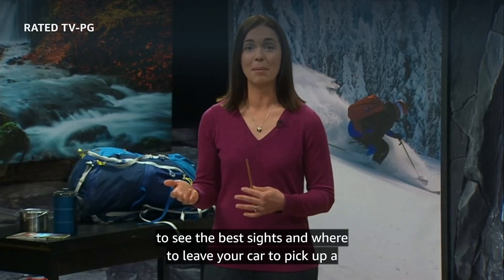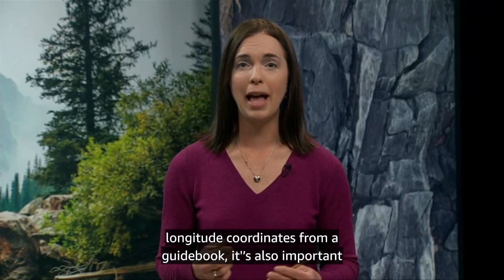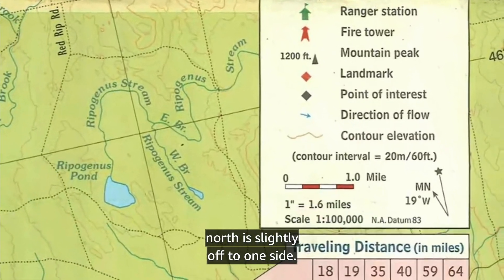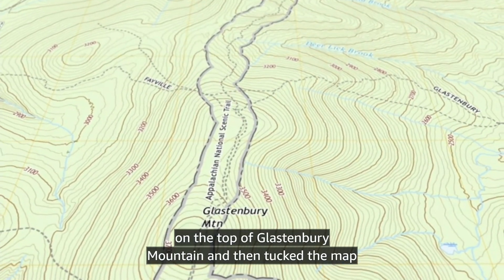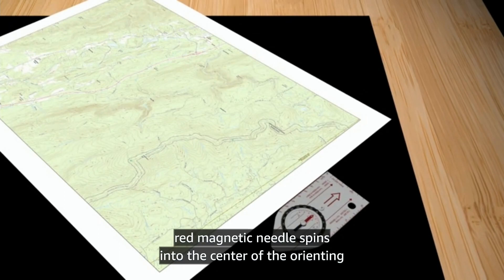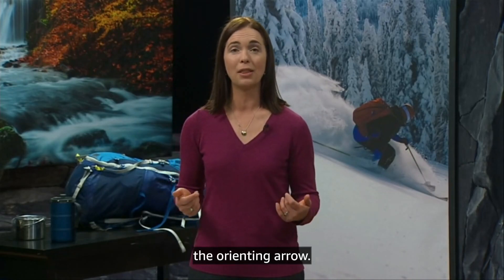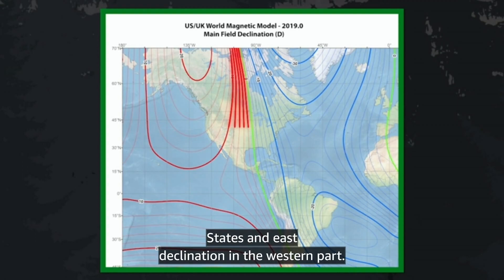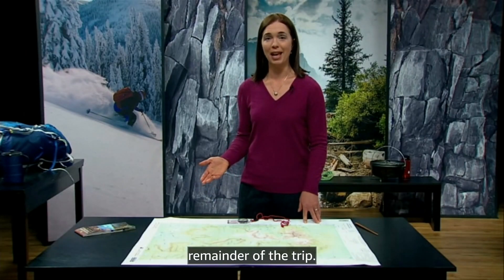OUTDOOR FUNDAMENTALS 9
THE WAY TRUE LIFE IS ALIVE! WE BELIEVE! COME!

💐I L💖VE Y'ALL, WE ALL FAMILY, ALL THE SAME, YET ALL UNIQUELY BEAUTYFULL/HANDSOME, THE ONLY DIFFERENCE IS THE TIME WHEN WE ACCEPT THE TRUTH & WHEN WE RECEIVE THE LIFE EXPERIENCE, EVENTUALLY ALL WE WANT IS TO L💖VE & BE L💖VED, HAVE & SHARE GOOD TIMES & NOT HURT ANYONE, THAT IS THE WAY💐
💐DON'T JUDGE ANYONE, BE A LIGHT TO THEM, THEY ARE YOU IN A DIFFERENT TIME & PLACE💐 IF YOU KNEW WHAT THEY KNEW & HAD WHAT THEY HAD WHEN THEY HAD IT, YOU PROBABLY WOULD HAVE CHOSEN WHAT THEY CHOSE, WE DO WHAT WE KNOW, & NOBODY WANTS LESS THAN THE BEST OF WHAT THEY KNOW, SO LETS GIVE OUR BEST, SO WE CAN LEARN & GROW TOGETHER💐

I AM AN ARTIST, LIFE IS MY CANVAS, MY EXPERIENCE IS MY BRUSH, MY EXPRESSION, MY E-MOTION, MY ENERGY IN MOTION IS THE PAINT, WHAT I SHOW.
I OVERSTAND IF YOU PAINT A DIFFERENT PICTURE, YOUR JUST SHOWING WHAT YOU KNOW. I LOVE YOU. KEEP MOVING FORWARD, KEEP YOUR EYES, HEART, MIND, OPEN, BE HONEST WITH YOURSELF, YOU NEVER KNOW, WHEN YOU WILL SEE, YOUR FUTURE, OR YOUR PAST, GIVE EVERYONE A CHANCE TO LEARN, WHAT YOU WERE ONCE IGNORANT TO, WE ARE YOU, YOU ARE WE, THE WAY TRUE LIFE STYLE ELYTZ, WE ARE THE LIGHTS OF THE WORLD, NOT THE JUDGE. LIVING AND SHARING TOGETHER
4 ForEver 3 FreeDom 2 Food 1 Fun
🌐 For U.S.A.LL

CelebRating
4 ForEver 3 Peace 2 Truth 1 Love 🚫 No Fear!

MY DREAM IS TO BUILD A PLACE WHERE WE LIVE AND SHARE TOGETHER 4 FOREVER 3 FREEDOM 2 FOOD 1 FUN 0 FOR ALL!

GOD IS UNCONDITIONAL LOVE AND MERCY THAT IS ALL I AM SURE WONT CHANGE, NO RELIGION CAN CONTAIN THIS FULLY. IM DONE, YOU CAN FIND ME AROUND THE WAY, 1 @ THE WAY TRUE LIFE

Sincere Treally,

El Pa Don Juan FranCisco Diana Marks

Owner of The Way!

We Are!

It Is!

I Am!

Living and Sharing Together

4 FOREVER 3 PEACE 2 TRUTH 1 LOVE 0 NO FEAR!

InstaGram.com/thewaytruelife

FaceBook.Com/TheWayTrueLife

LinkedIn.com/in/thewaytruelifestyle

Twitter.Com/TheWayTrueLife

YouTube.Com/@TheeWayTrueLife

Amazon my movie

Amazon my books

BING THE WAY

GooGle The Way

Sent from my SonIm XP8 Outlook Mobile